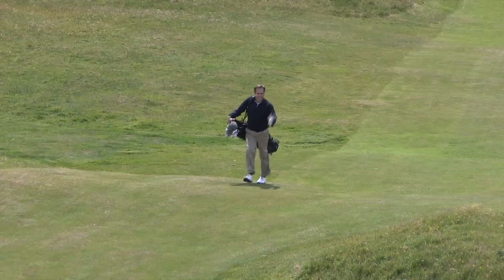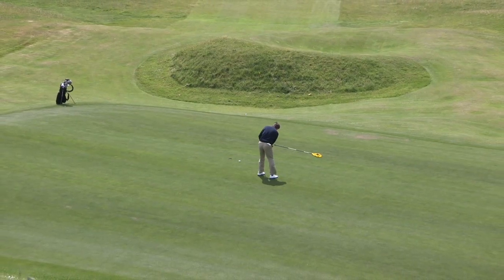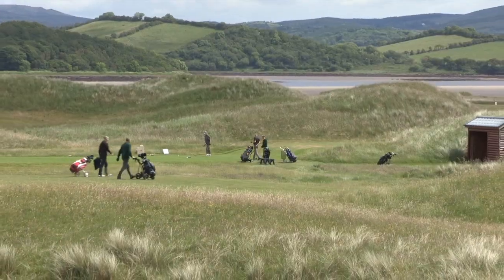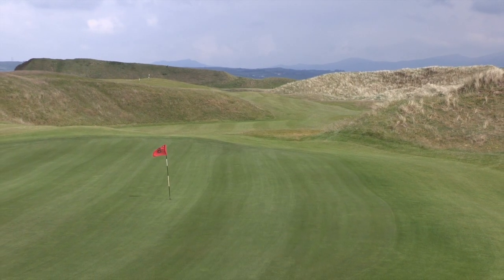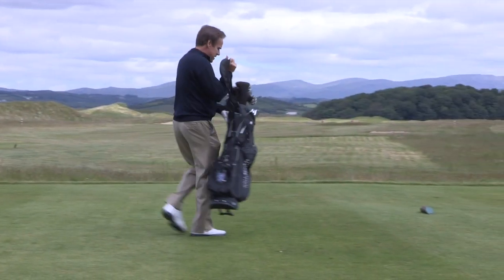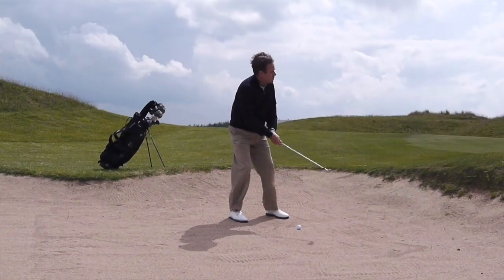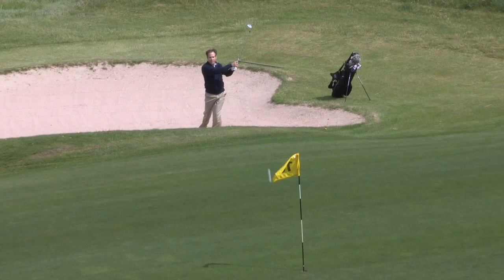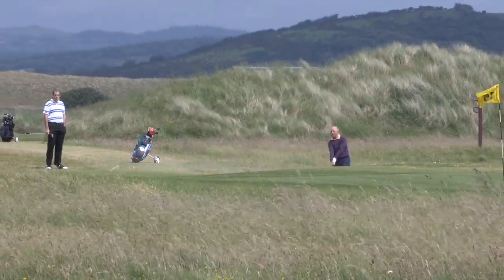Solis Lough Eske Castle, Ireland